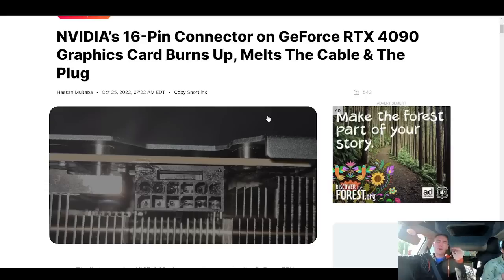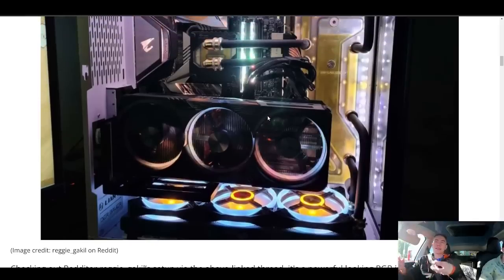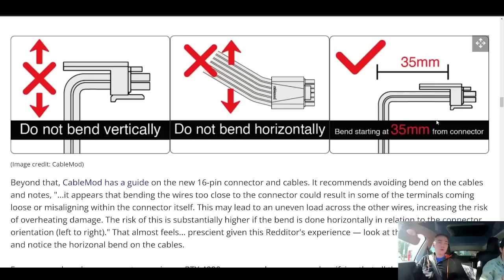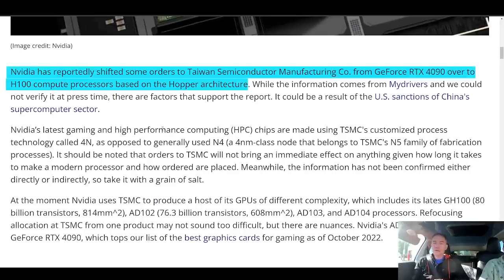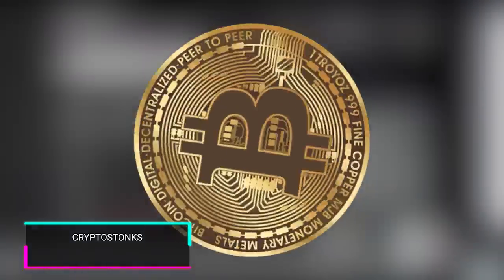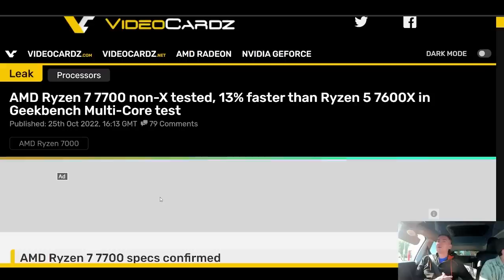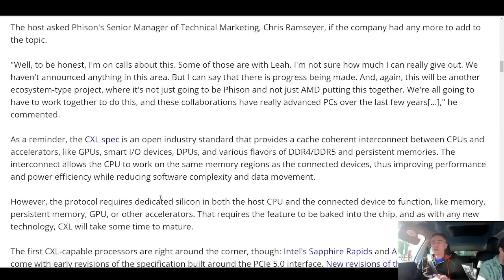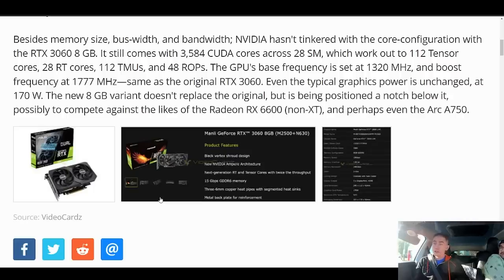Nvidia Really Screwed Up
Sources & Timestamps!
0:00 - Intro
00:19 - CFTC 2022
01:50 - RTX 4090 Issues
05:45 - AMD Won’t Screw Up
06:27 - Cryptostonks
06:51 - UFD Deals
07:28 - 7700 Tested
08:05 - AMD CXL
09:10 - RTX 3060 Poopy

Presenter: Brett Sticklemonster
Videographer: Brett Sticklemonster
Editor: Catlin Stevenson
Thumbnail Designer: Reece Hill